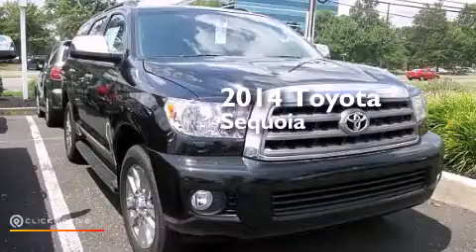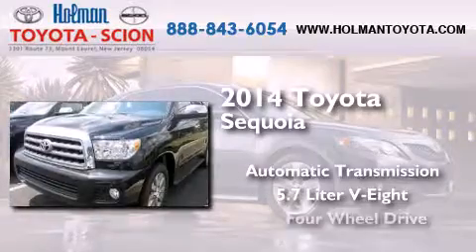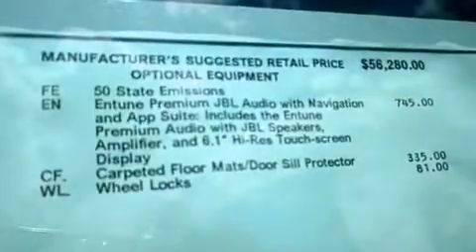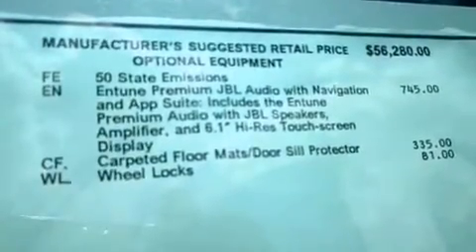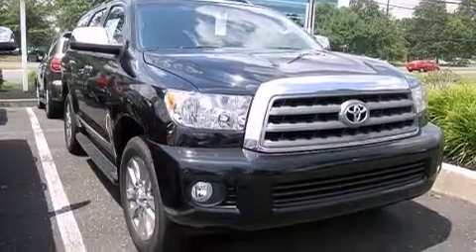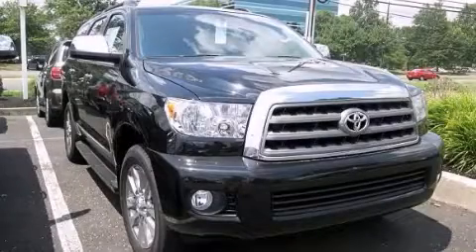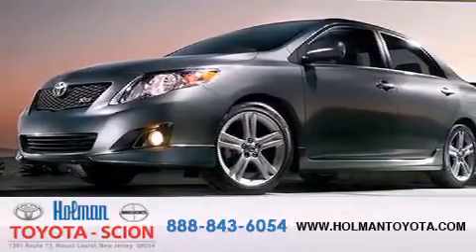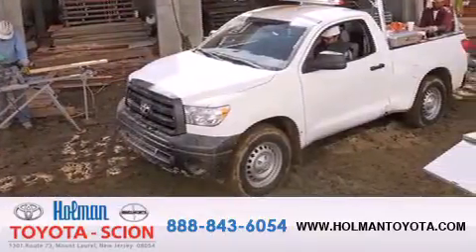2014 Toyota Sequoia Mount Laurel NJ 08054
We've been honored to serve the Mount Laurel NJ area , we promise that your experience at our dealership will exceed your expectations ! Year : 2014 Make : Toyota Model : Sequoia Engine : Regular Unleaded V-8 5.7 L/346 Trans . : Automatic Exterior : Black Miles : 9 Interior : LC13/GRAY Stock : ES104772 Holman Toyota 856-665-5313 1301 Route 73 N Mount Laurel , NJ 08054